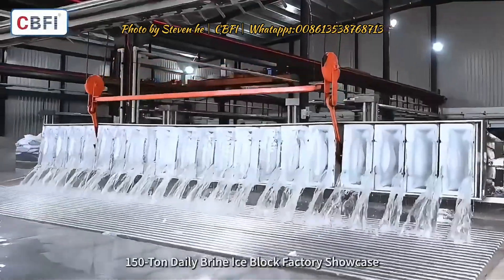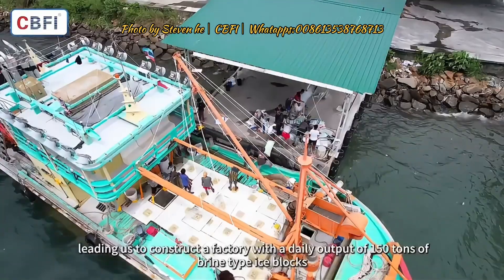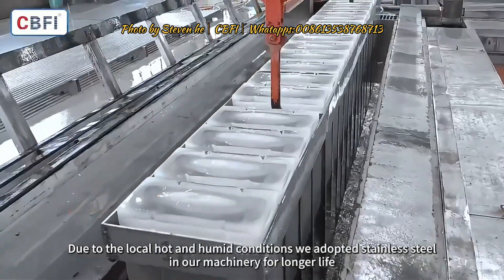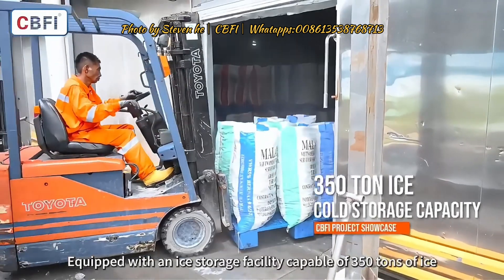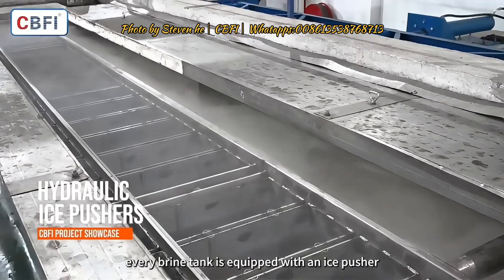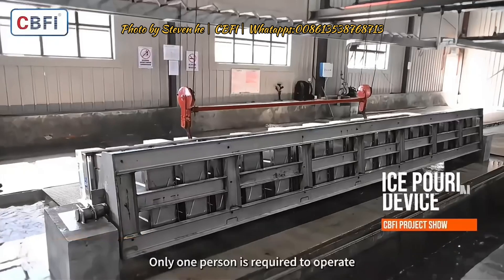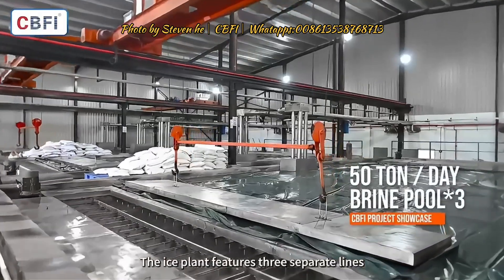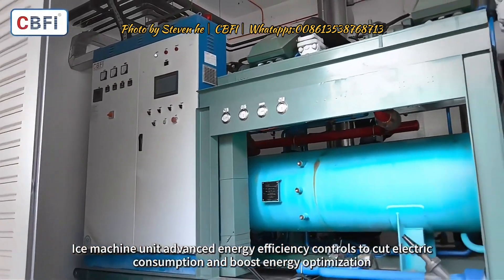CBFI brine water ice block plant at malaysia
Welcome to the cutting-edge world of refrigeration and ice production in Malaysia, where the CBFI 150-ton ice block plant proudly stands beside the bustling fish port, poised to revolutionize the maritime industry. The demand for high-quality ice blocks in the maritime sector is insatiable, and in response to this ever-growing need, our esteemed client has strategically invested in the CBFI 150-ton ice block plant.

This state-of-the-art facility is an engineering marvel, comprising three brine tanks, each boasting an impressive production capacity of 50 tons. Specifically designed to meet the rigorous requirements of the maritime industry, this plant ensures a reliable supply of ice, crucial for preserving the freshness and quality of seafood during transportation.

What sets the CBFI 150-ton ice block plant apart is not only its substantial capacity but also its intelligent features that redefine convenience and optimize operations. With automated refill capabilities, the machine maintains a continuous production cycle, eliminating the need for constant manual intervention. The automatic ice-pushing function enhances user experience, minimizing labor requirements and streamlining workflow efficiency.

In a world where time and precision are paramount, the CBFI 150-ton ice block plant emerges as a game-changer for businesses operating in the maritime industry in Malaysia. This innovative solution not only addresses the soaring demand for ice blocks but also underscores a commitment to efficiency, reliability, and the seamless integration of advanced technology into the heart of industrial processes. Welcome to a new era of ice production, where the CBFI 150-ton ice block plant symbolizes progress and excellence in meeting the unique needs of the Malaysian maritime business.

if you like to know more, please contact

Best regards,

Steven He